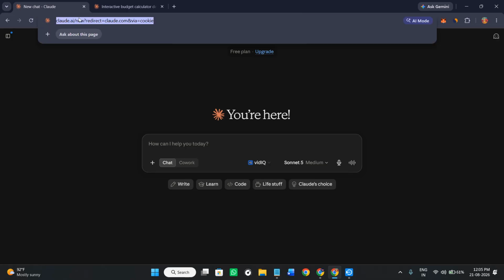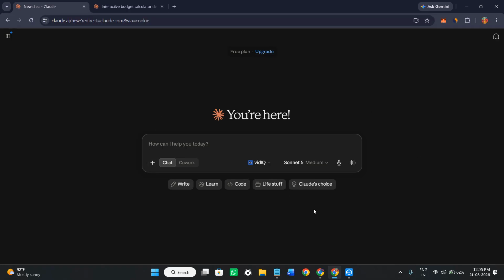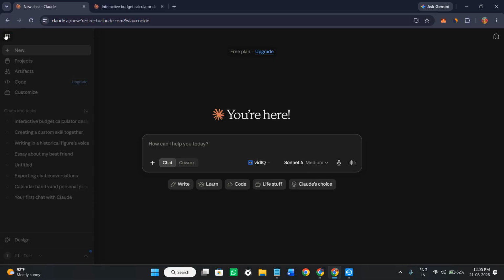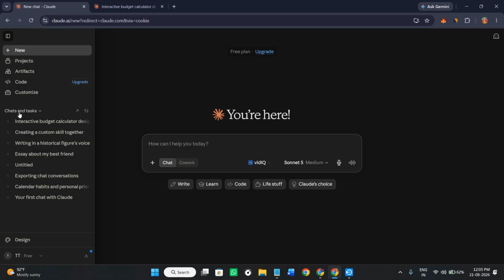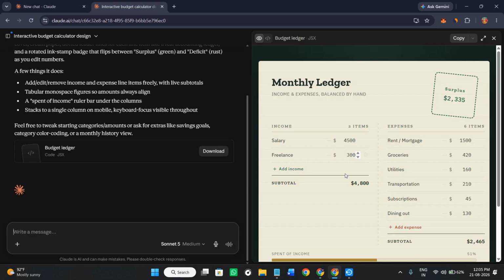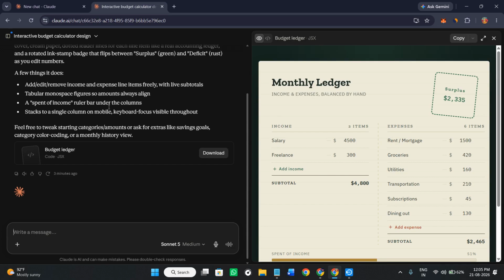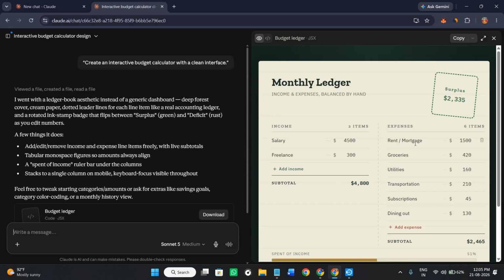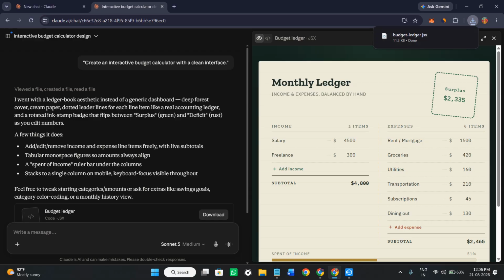How to Download Artifacts from Claude AI 2026 Full Guide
Welcome to Token Tutorials! In this video, I will show you How to Download Artifacts from Claude AI 2026 Full Guide.